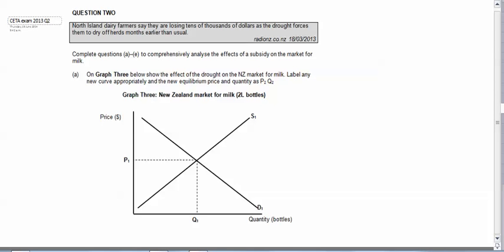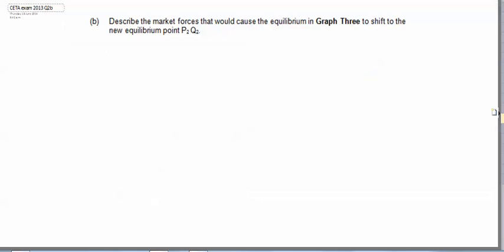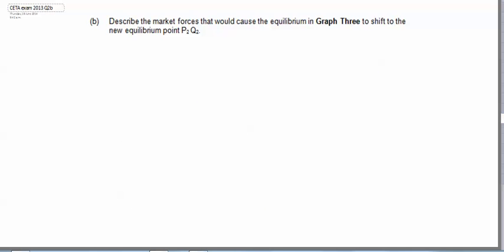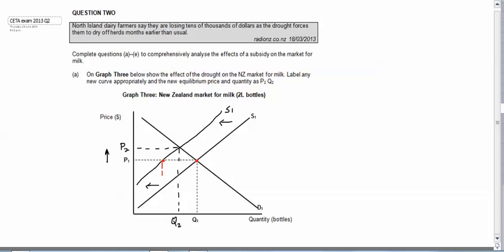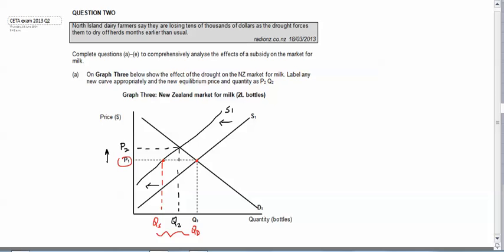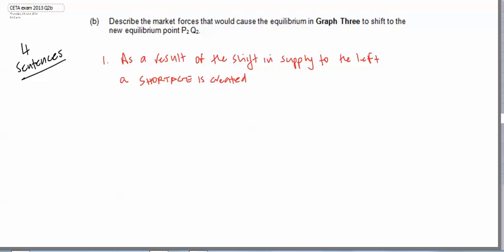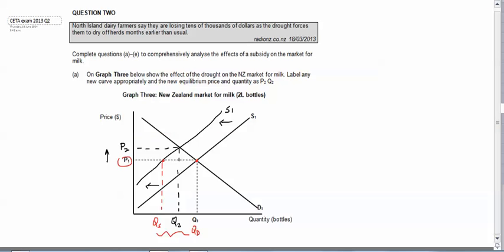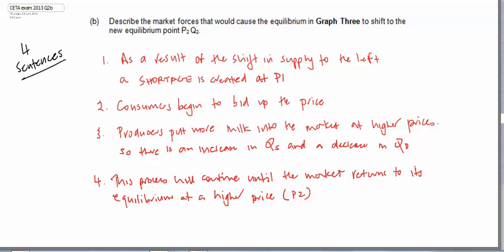Explain market forces